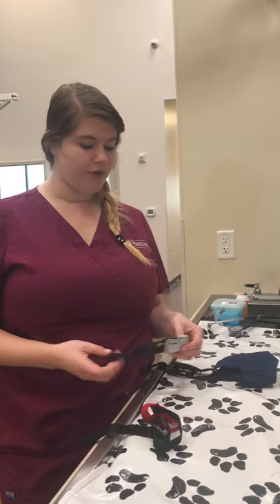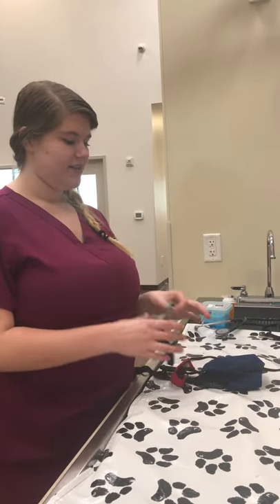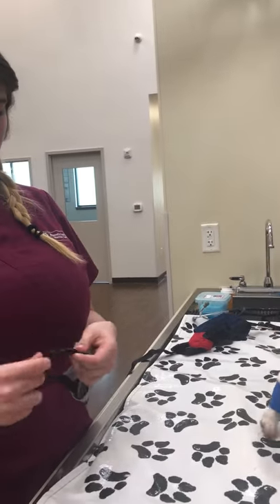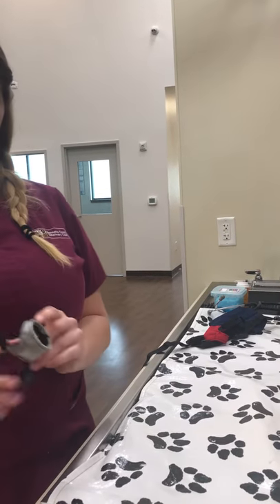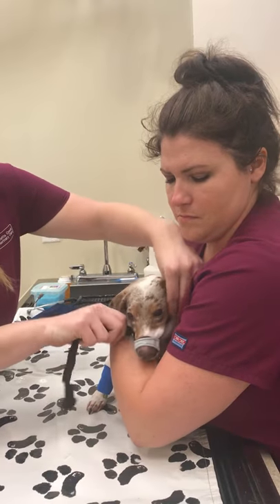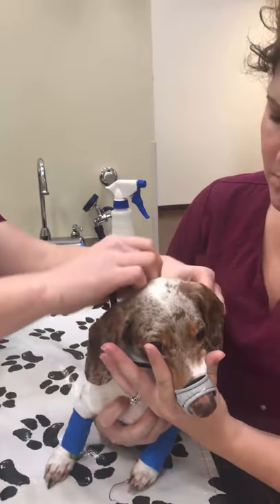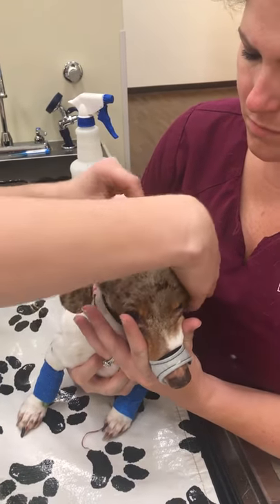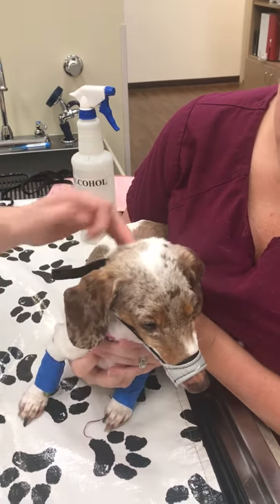Task 12 Apply a Nylon Muzzle